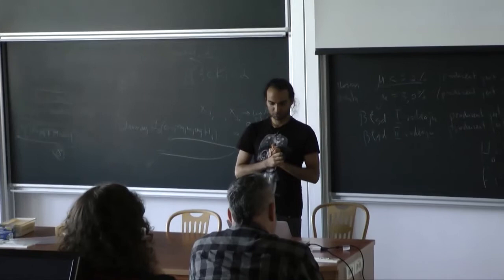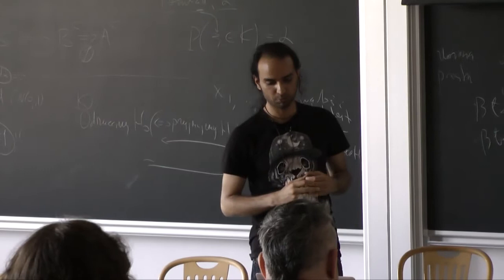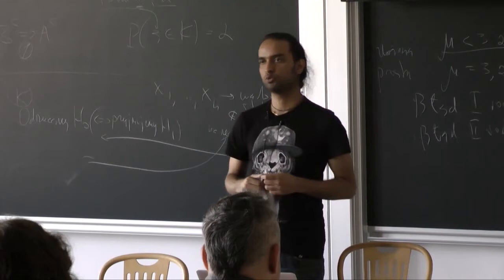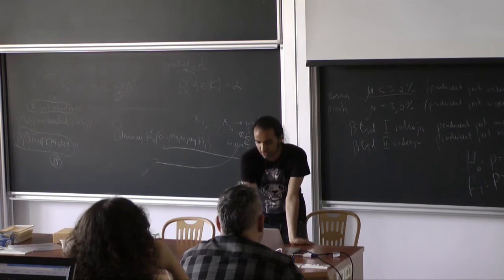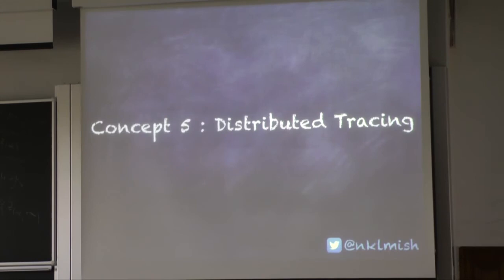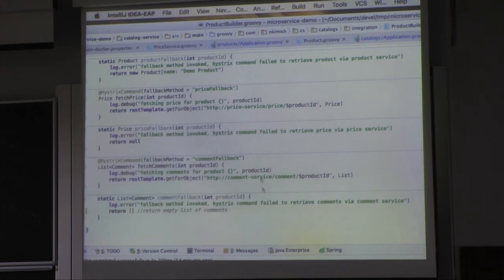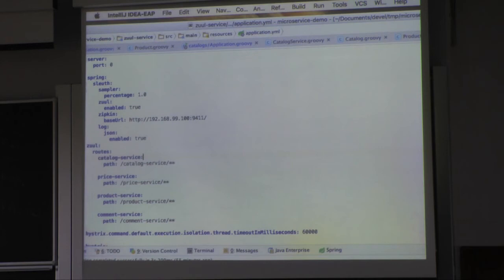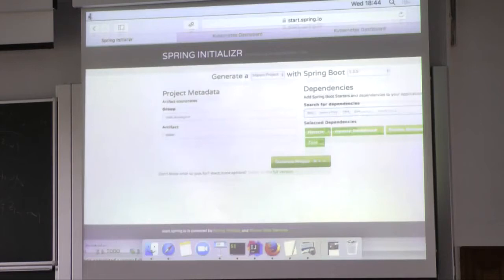Toruń JUG #23 - Microservices, applied - Nakul Mishra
Software giants have leveraged stability, effectiveness and flexibility provided by microservices in order to both expand and generate more revenue for their business. Some companies tend to believe that big data and huge traffics are pre-requisites to truly harness and reap the benefits offered by microservices. However there are many problems that are quite common for both large and small size businesses that can be solved by keeping things simple, i.e. applying microservice architecture. Furthermore, getting started with microservices can be a bit daunting and making it production ready requires an arsenal of well tested and production ready tools. In this session we will dive into core concepts behind microservices, address real life scenarios and build bunch of microservices backed by battled tested open source components from Netflix OSS and powered by Spring Cloud.